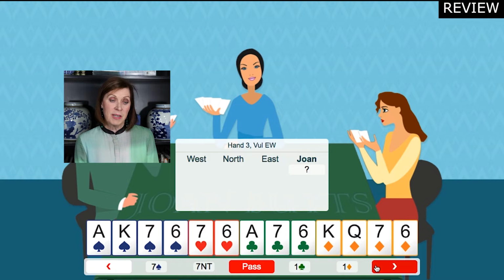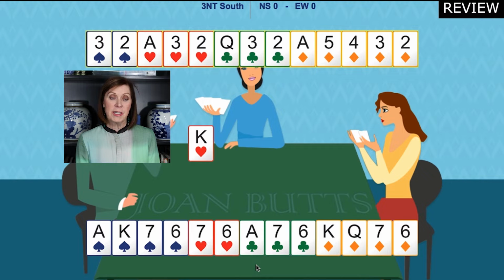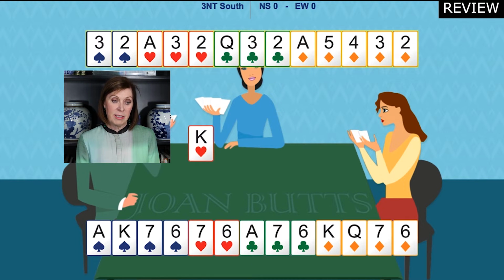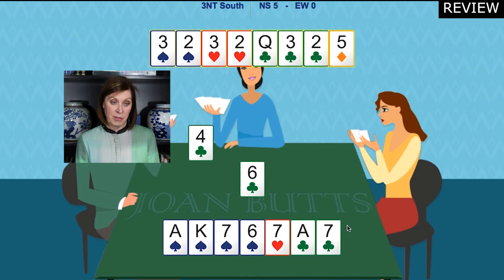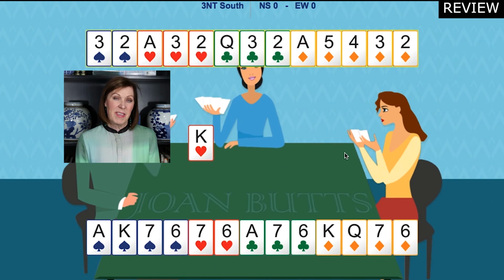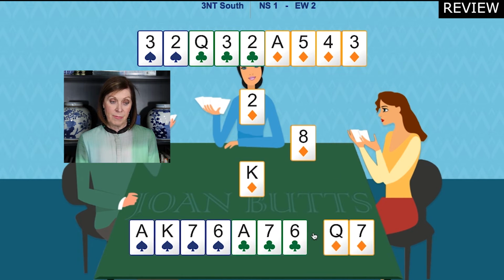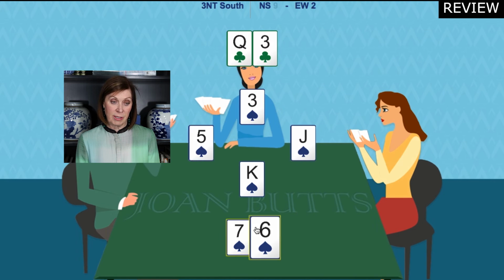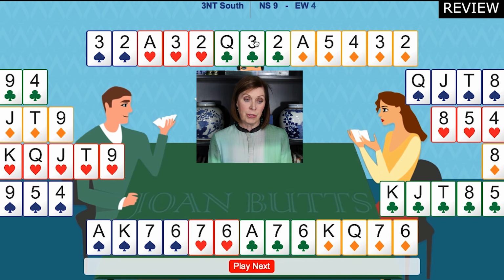September 2018 Challenge Hand – Learn to play bridge with Joan Butts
Each month, I create a challenge hand to play, as well as a video to walk you through the recommended way to bid and play the hand.
You will need to register with Joan Butts Bridge to play the hand. If you don't already have an account then please register
To receive my bridge tips, news, and challenge hands direct to your inbox, subscribe to my mail list and this video channel If you have any questions you would like to ask, visit and leave a comment on my Facebook